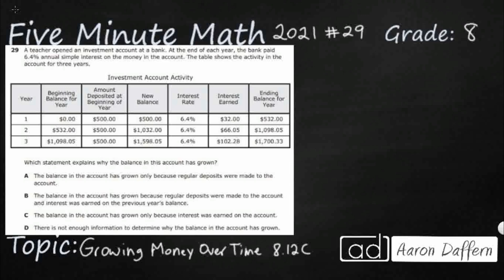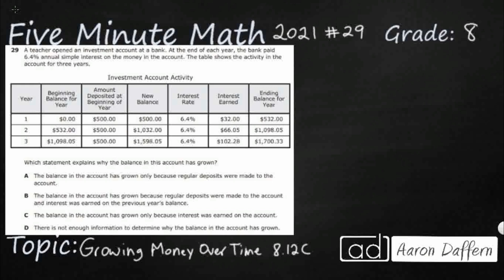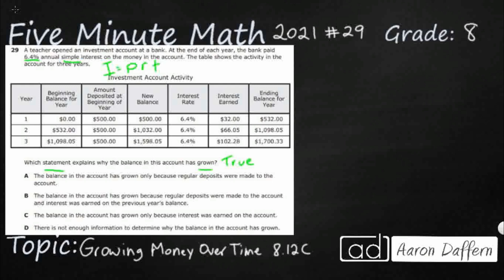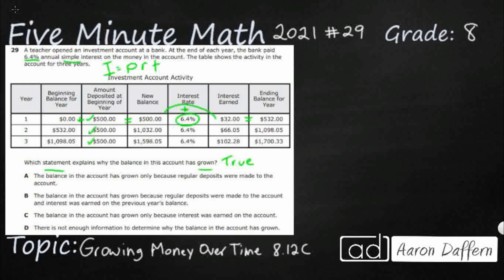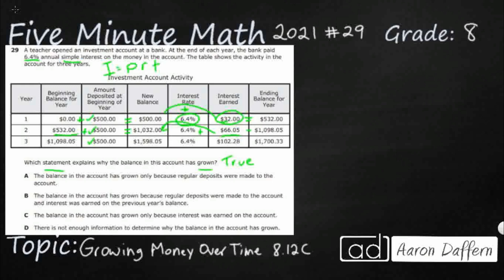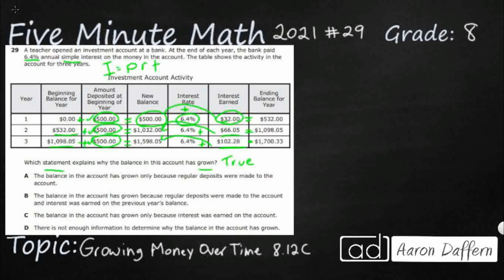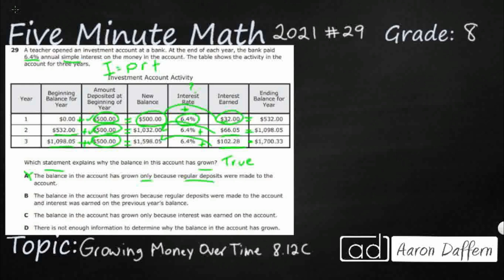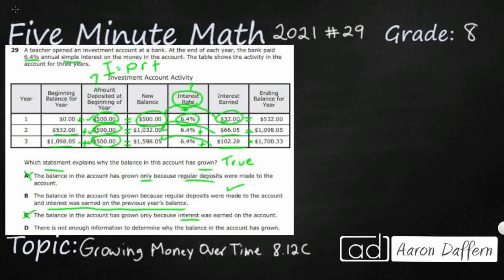8th Grade STAAR Practice Growing Money Over Time (8.12C - #1)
Practice explaining how small amounts of money invested regularly, including money saved for college and retirement, grow over time with a test item from the 2021 released STAAR test (#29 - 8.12C)